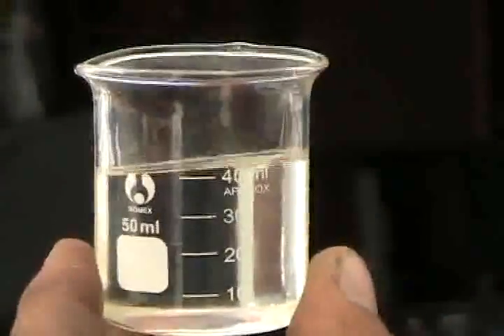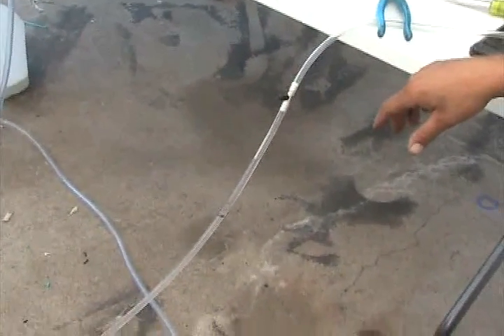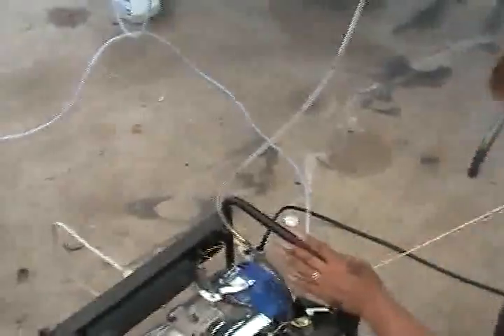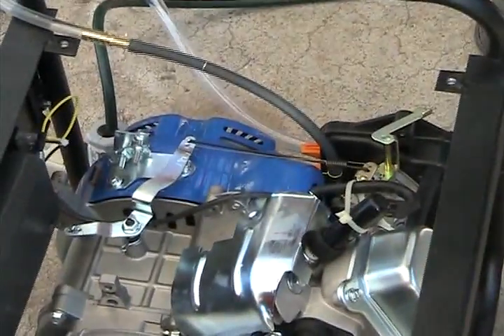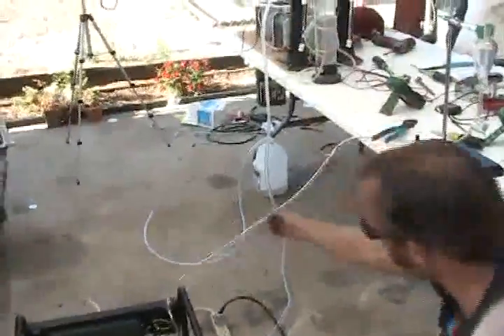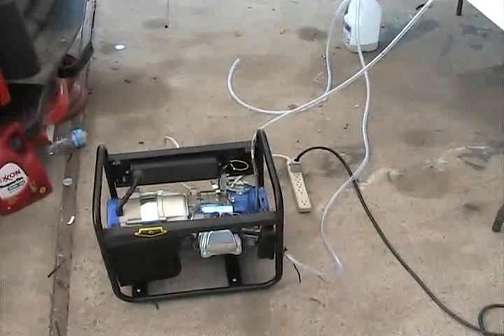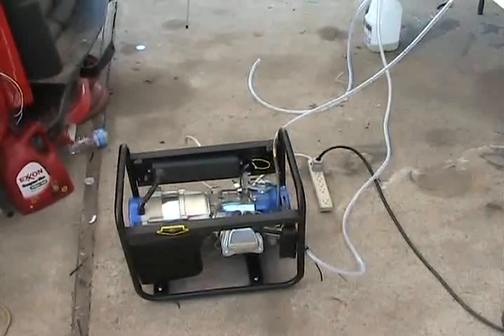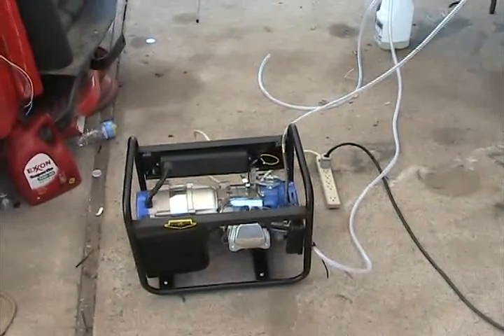generator running on hho testing Pt.5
test with 40ml of gas and then hho